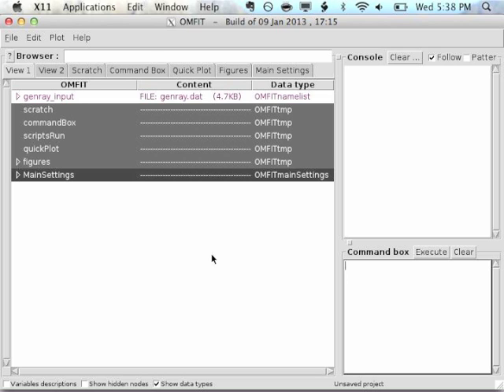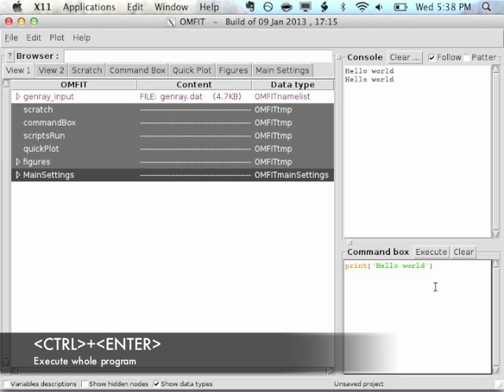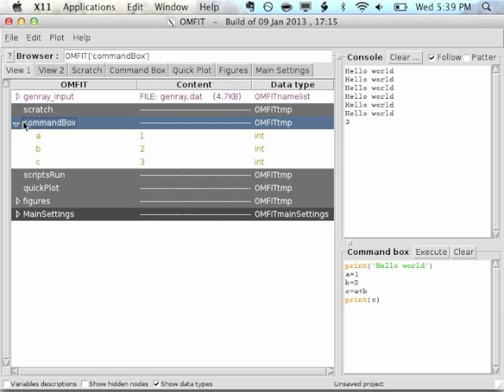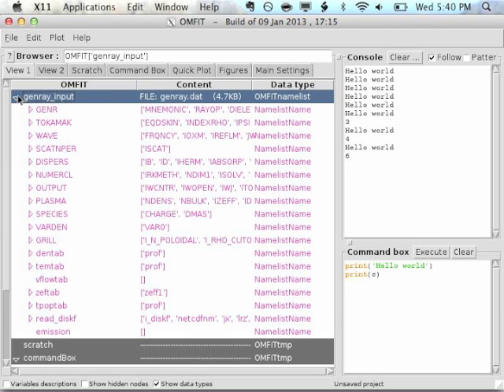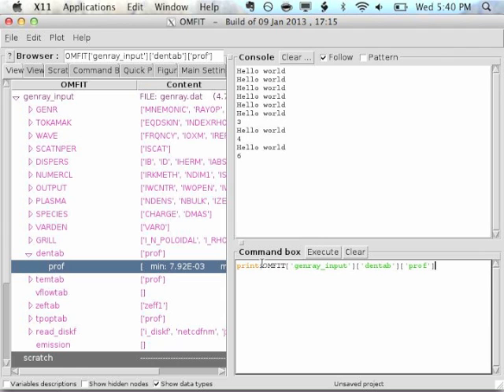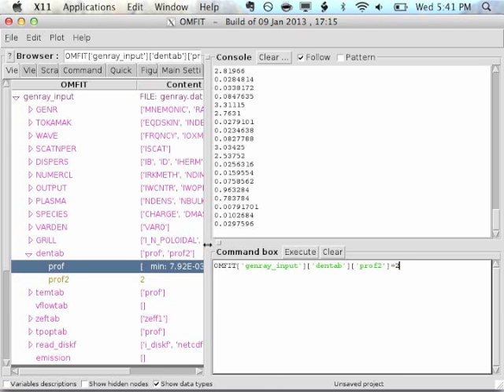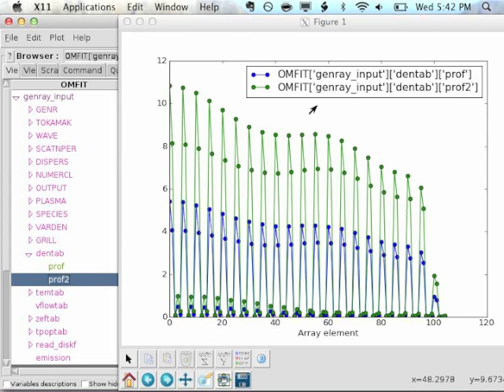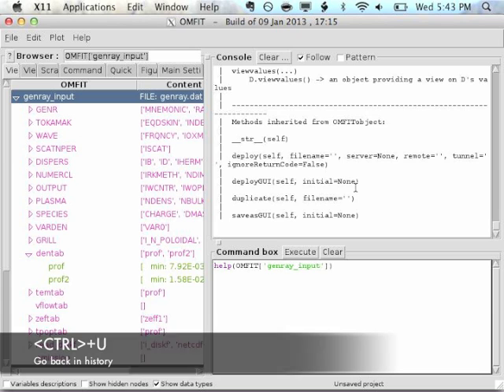Command box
OMFIT tutorial on how to use the Command Box